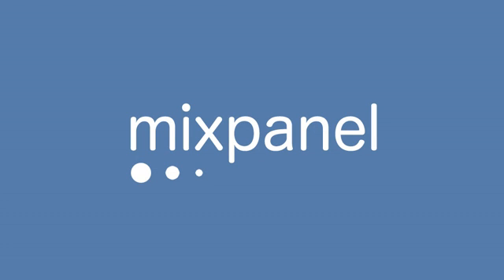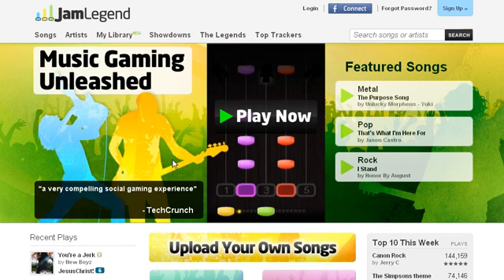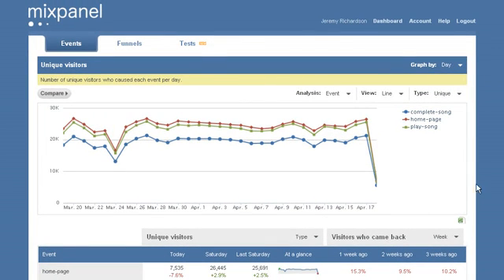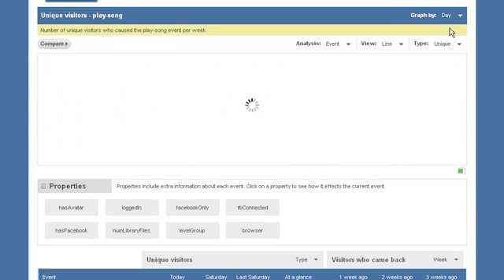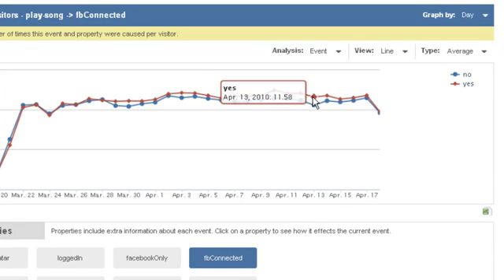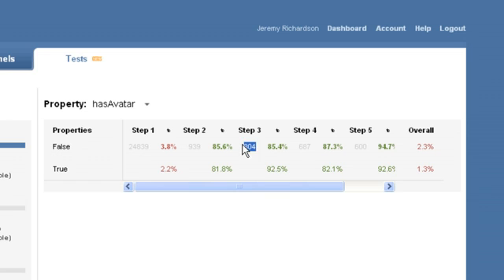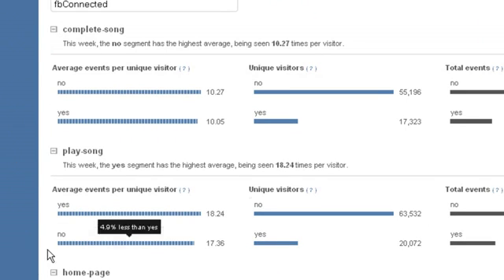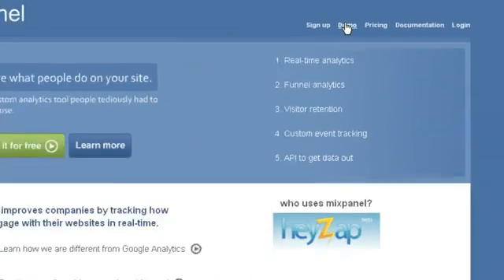Mixpanel - Real-time Web Analytics